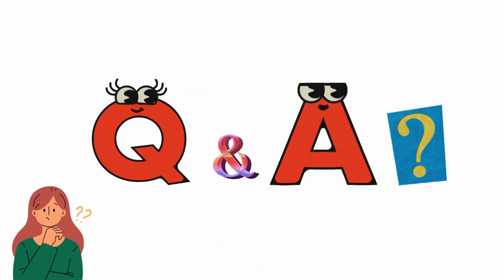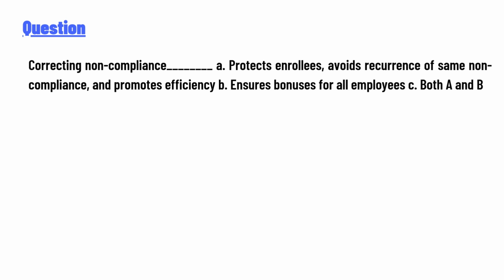Correcting non-compliance________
a. Protects enrollees, avoids recurrence of same non-compliance, and promotes efficiency
 b. Ensures bonuses for all employees